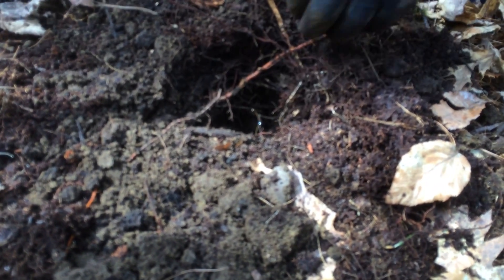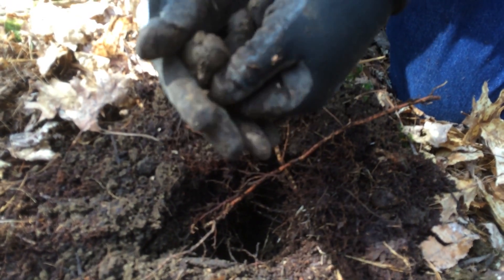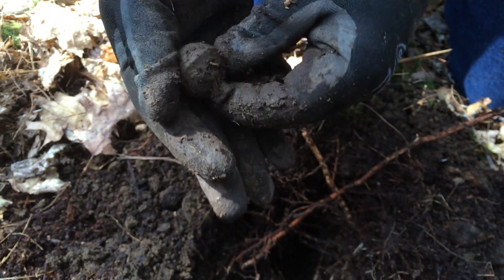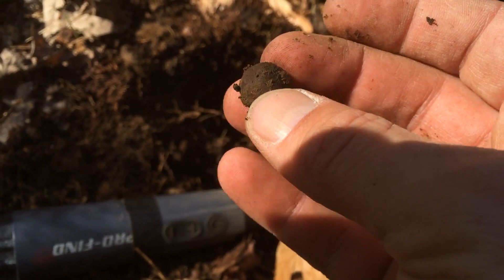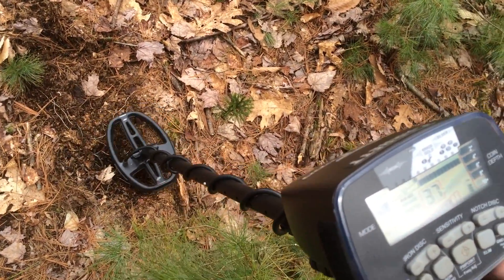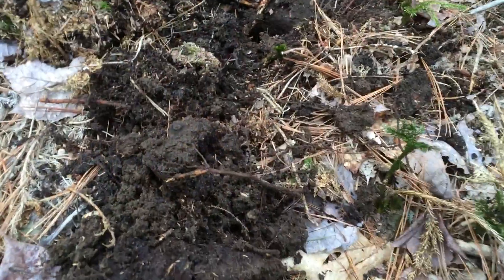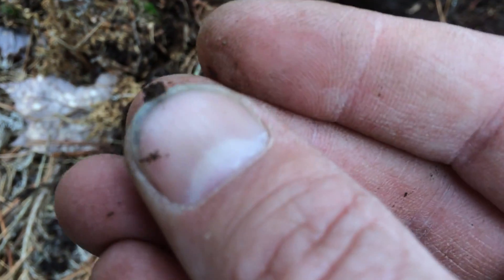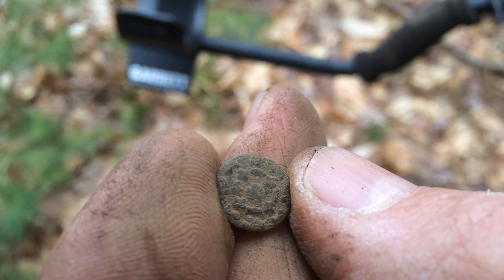#7 - Mill check & woods hunt metal detecting Garrett ATPRO NH New England cellar hole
A nice Friday afternoon to get out for a couple of hours. We checked out a mill site that has been abandoned since the mid 1800's and then went detecting in the woods that were once field.
 We will need to return to the mill site with some tools to do a clean up before we can effectively get in there. We dug a couple of relics worth taking home and it made for a nice quick hunt.
Click "Show More" below for links to the various equipment we use.

Here are links to various equipment you will see in this video:

Stealth Diggers Store
Digger Charlie's small Sampson shovel

5.11 Moab 6 sling Bag EDC Every day carry.

Beardon's Garrett AT Pro

Keebler's XP Deus
Keebler's Whites TRX pinpointer

The maglite PRO LED flashlight

The Garrett ATPRO metal detector

The Kerbinator's Minelab CTX 3030
The Kerbinator's Garrett AT profinder pinpointer

The Relic Elite finds pouch by many SDers

* These links are to various equipment you will see in this video. If you purchase anything through one of those links it helps to support the Stealth Digger page so we can continue to produce high quality videos. It is sincerely appreciated and it does not affect your end cost at all.

Shotgun waynes newspaper featuring the monthly stealth Diggers column.